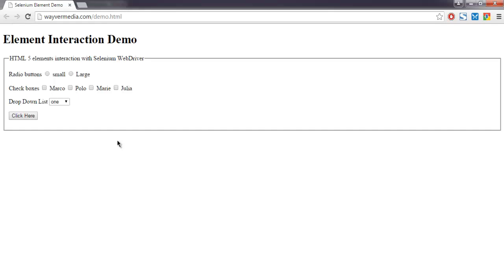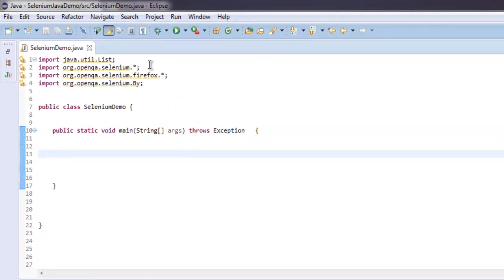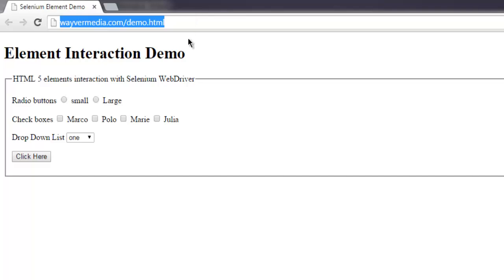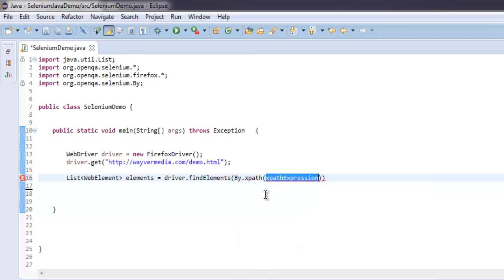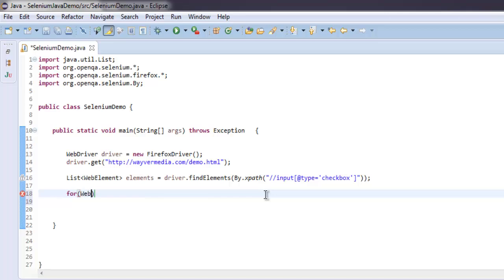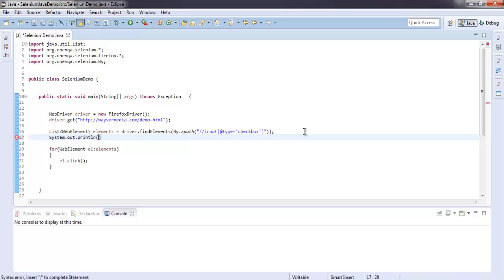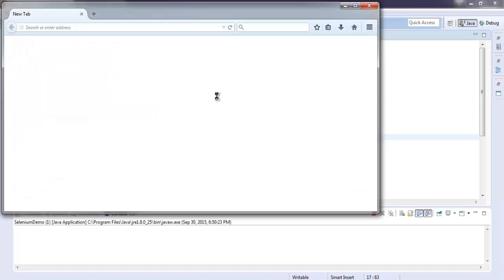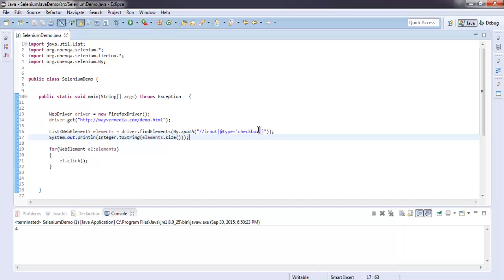Select Multiple Checkboxes using Selenium Java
Learn how to select multiple checkboxes using Selenium Java WebDriver.